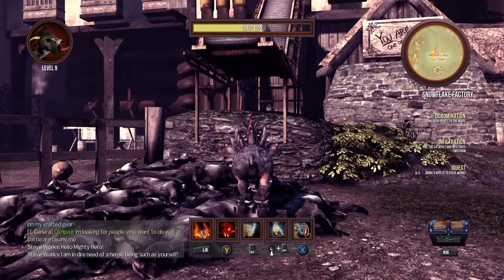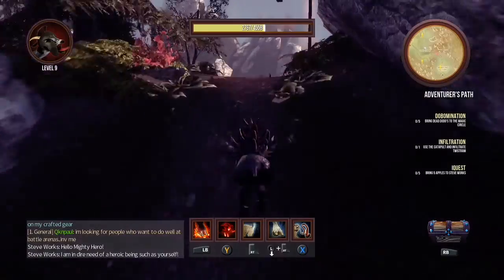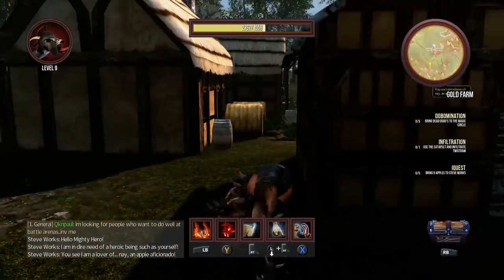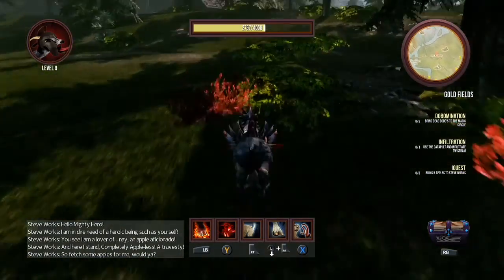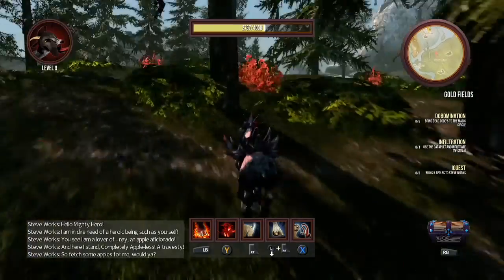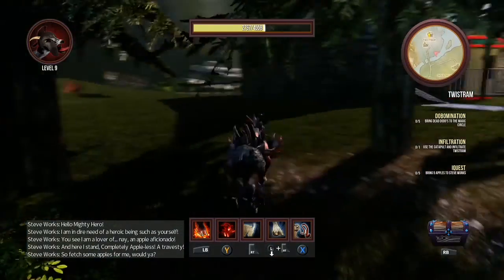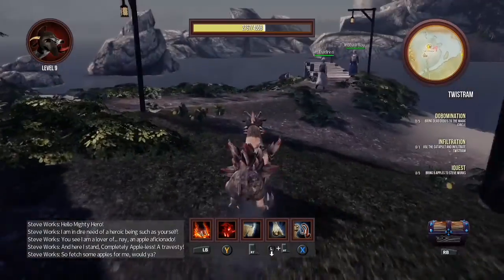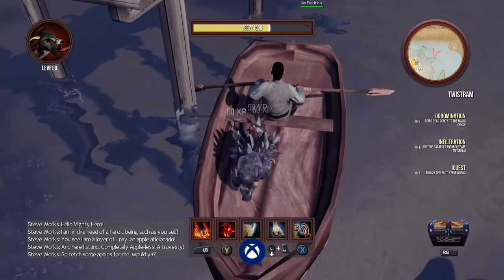Goat Simulator MMO - Boat Ride - Achievement Guide